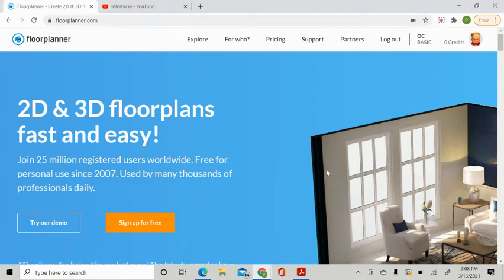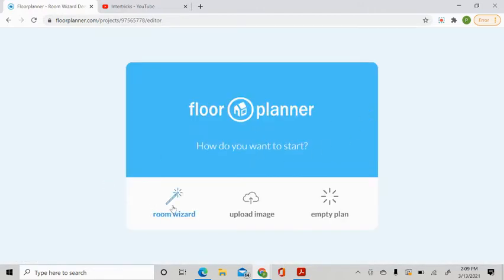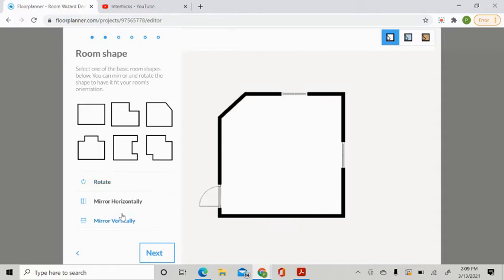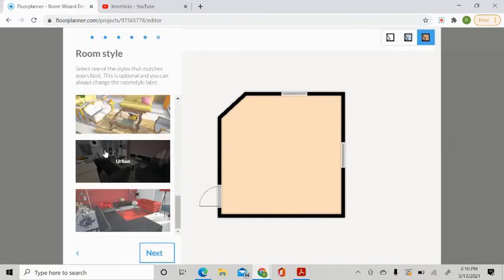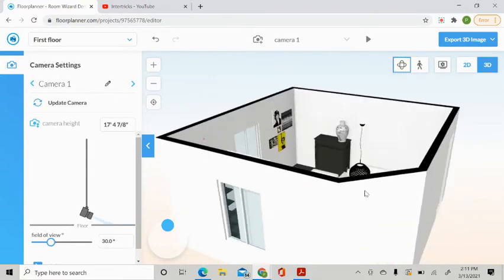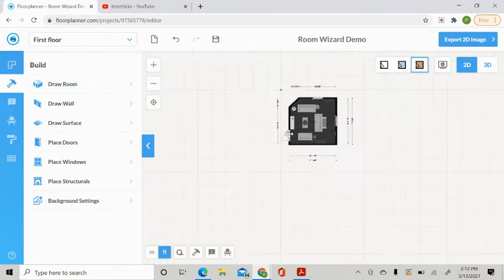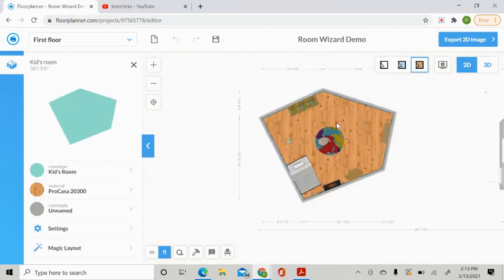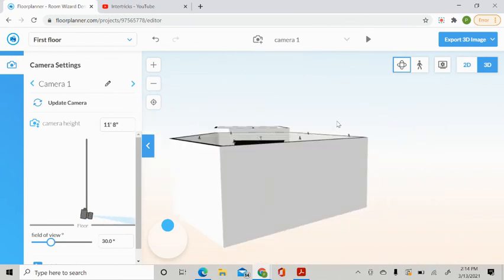How to use Room Wizard on Floorplanner!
Hello! I have made a video on Floorplanner before but I realized that I didn't do a great job on explaining Room Wizard, so I decided to dedicate an entire video to the helpful tool! I hope this is very helpful!

Room Wizard allows you to automatically create rooms with furniture on Floorplanner so it helps a lot with Interior Design. Watch the Video to figure out how to use it!

I want to make sure that everybody gets access to my content. It is very helpful to me and others! Email found on my Channel's "About" Page and also my Channel Website!